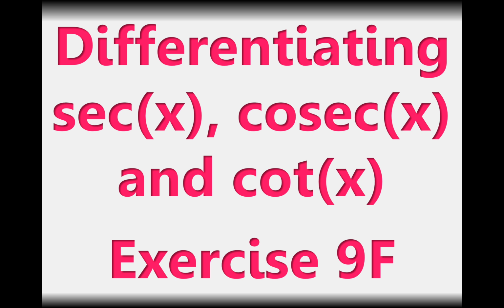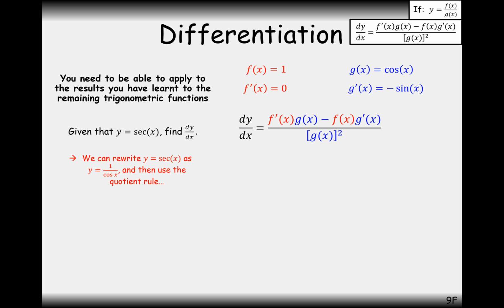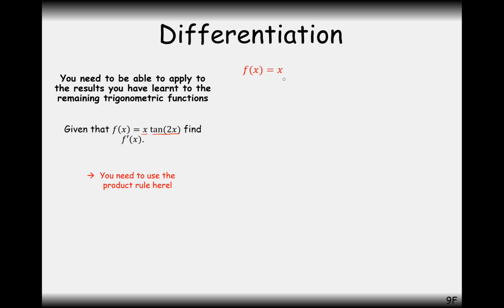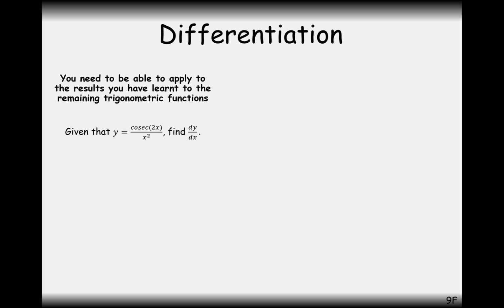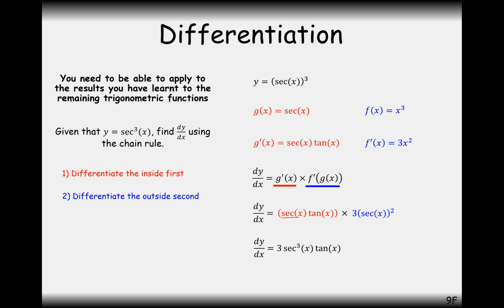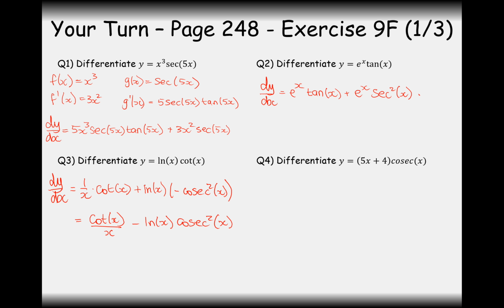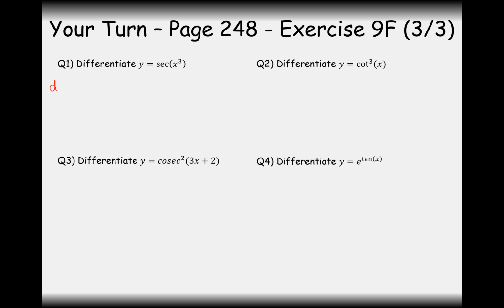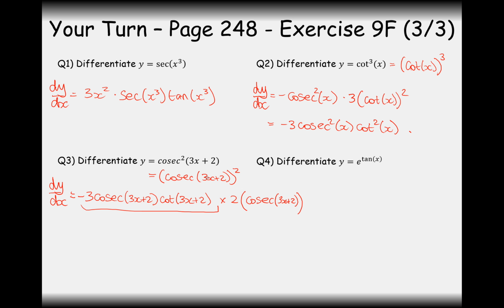A2 Maths - Pure - Differentiating tan(x), sec(x), cosec(x) and cot(x)